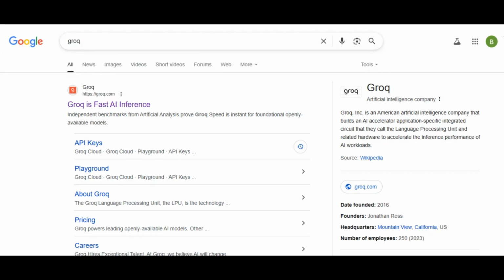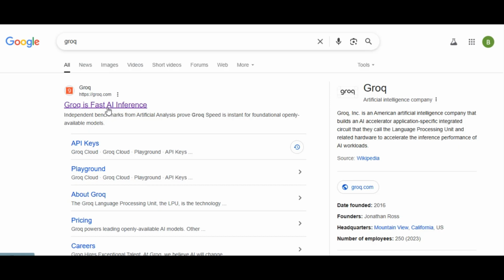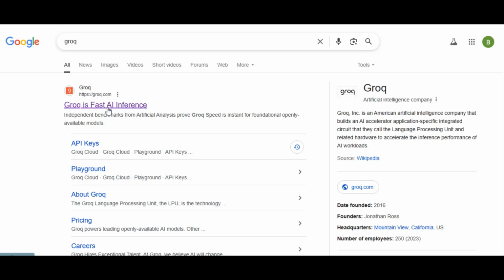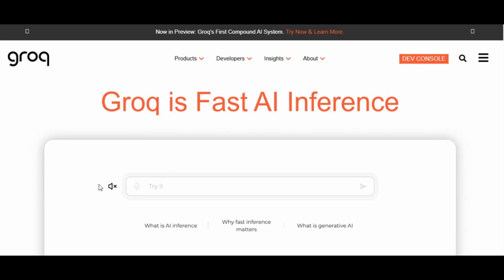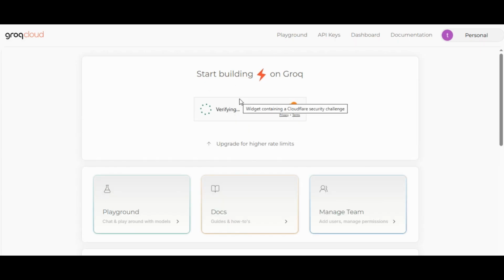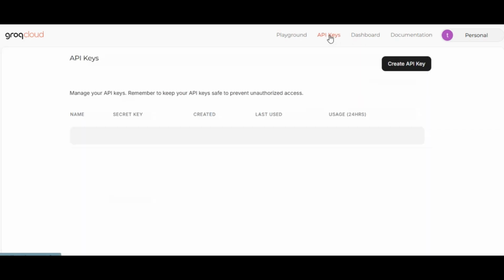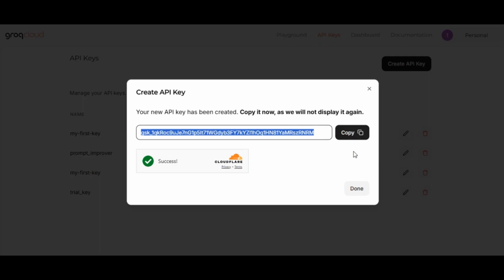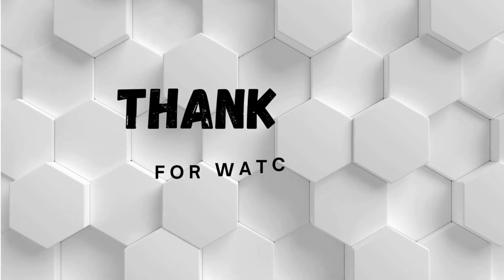How to Create an API Key in Groq | Step-by-Step Tutorial for Beginners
🔑 How to Create an API Key in Groq | Step-by-Step Tutorial 🔑

In this video, you'll learn how to quickly and easily create an API key in Groq. Whether you're a developer exploring Groq's powerful AI APIs or integrating it into your app, this guide walks you through everything you need to get started.

💡 What You'll Learn:

What Groq is and why it's important

The role of API keys in authentication and security

How to access the Dev Console

How to generate a new API key

Why it's crucial to copy the key right away

Click on Dev Console

You can either create a key directly or go to API Keys

Click Create API Key

Enter a name for your key

Copy your key immediately — it won’t be shown again!